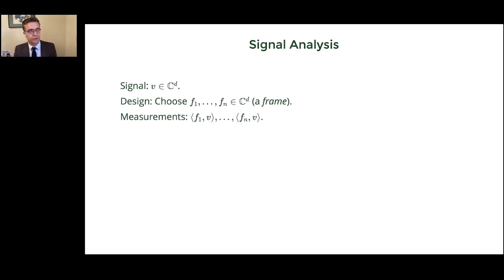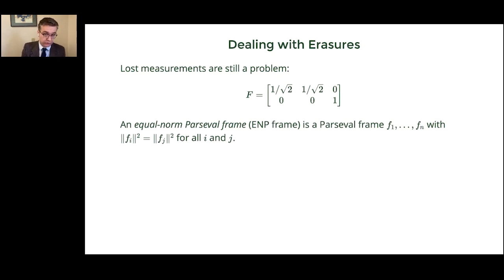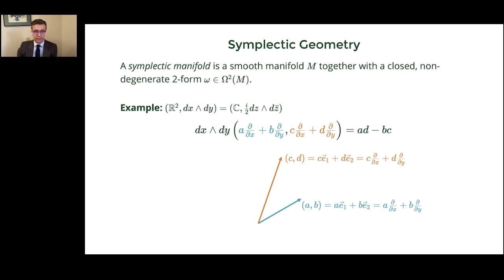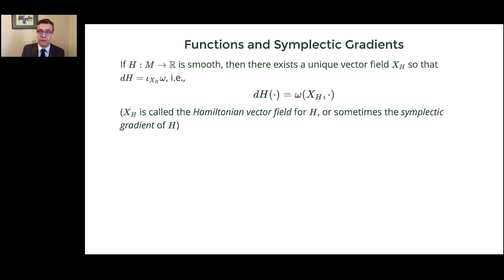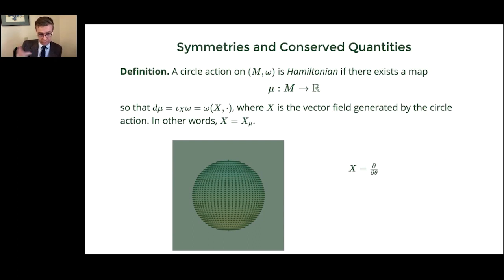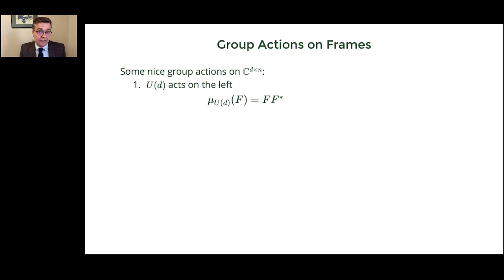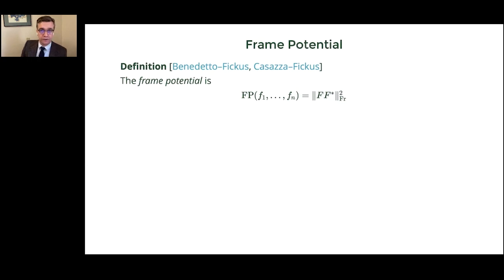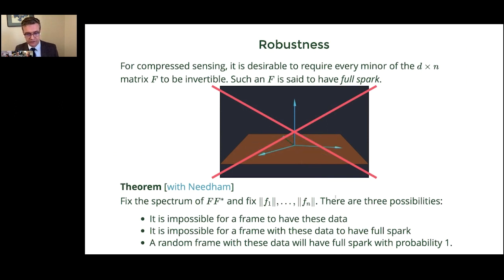GEOTOP-A SEMMINAR | Geometric Approaches to Frame Theory | Clayton Shonkwiler